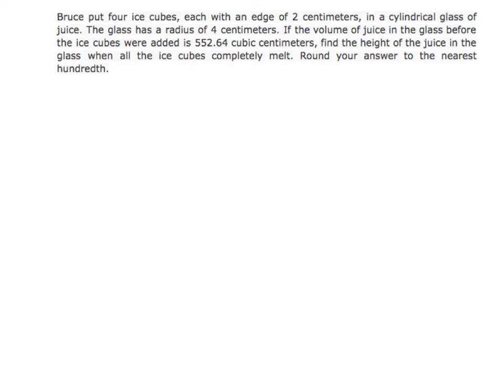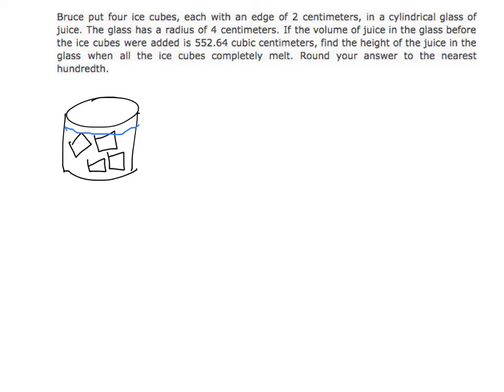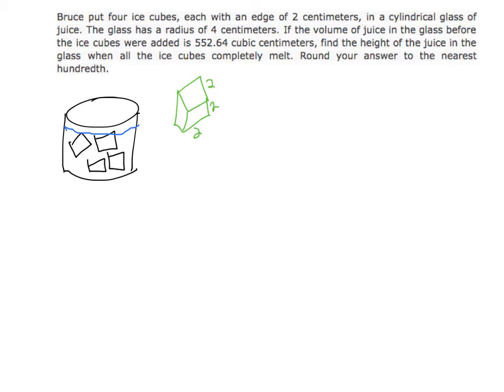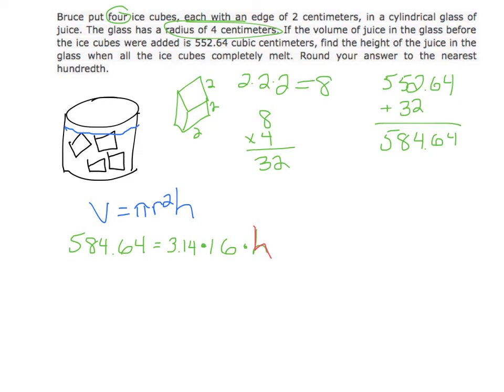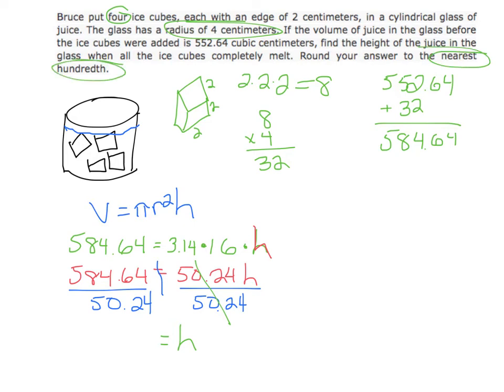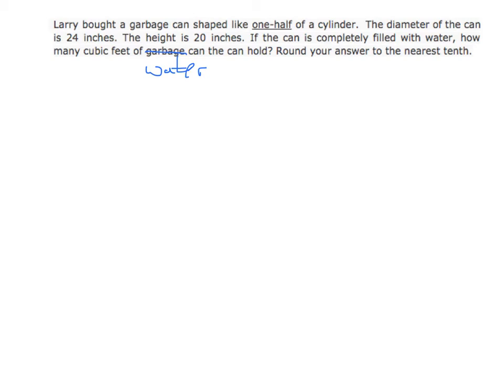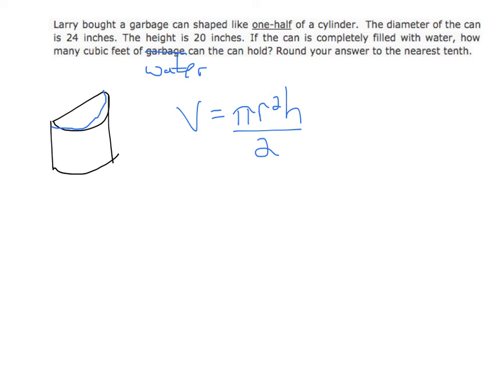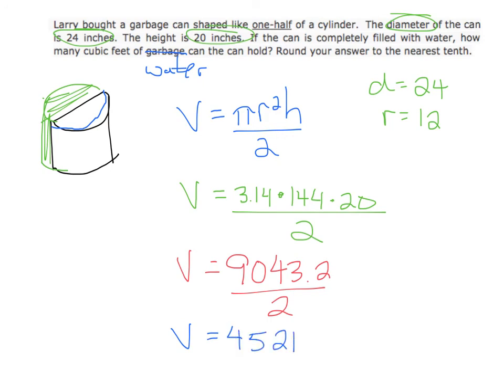7.G.6 - Word Problems